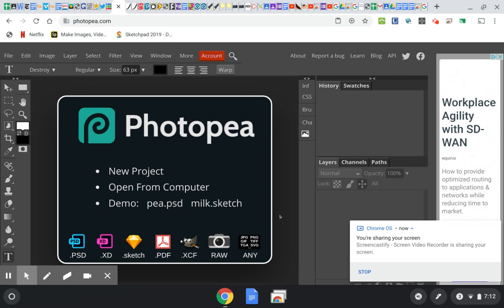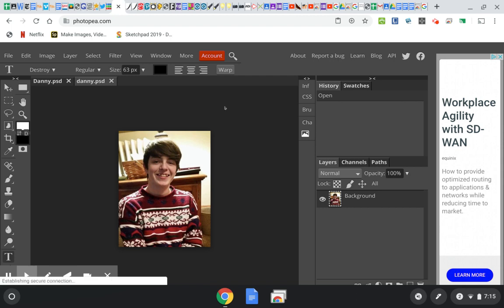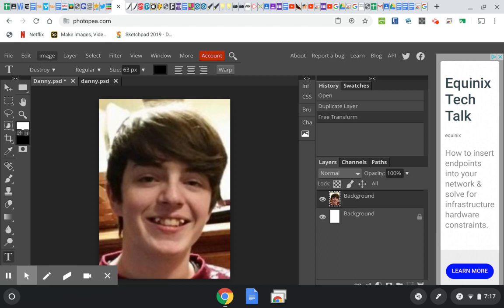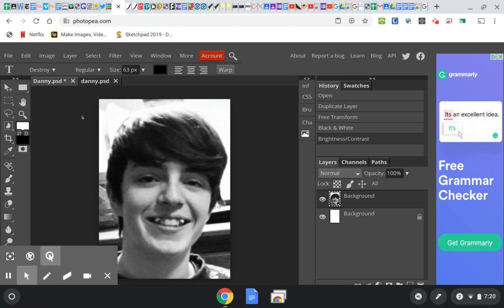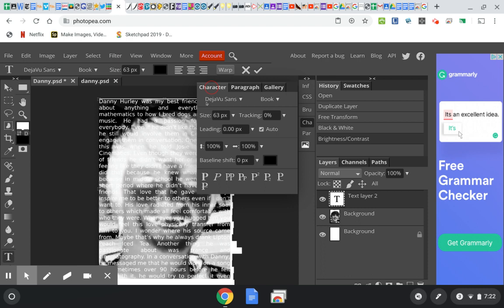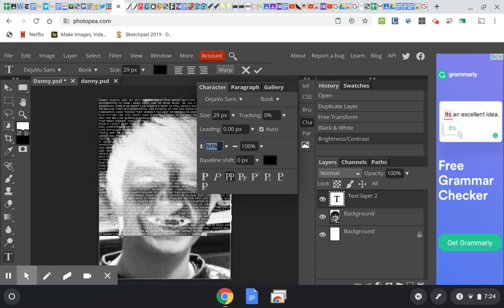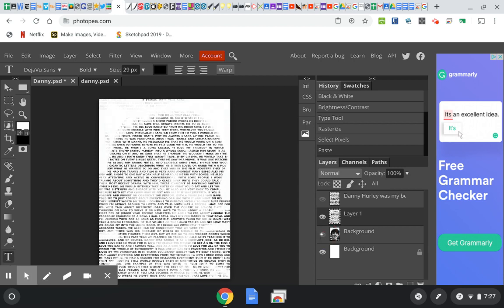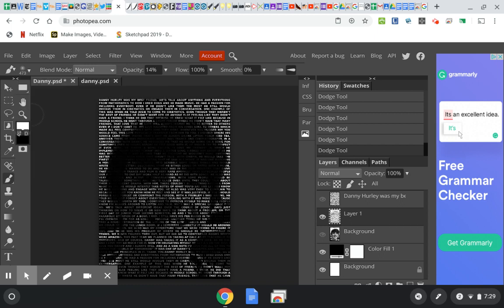Text Portrait How To